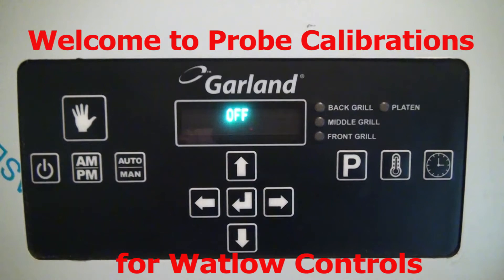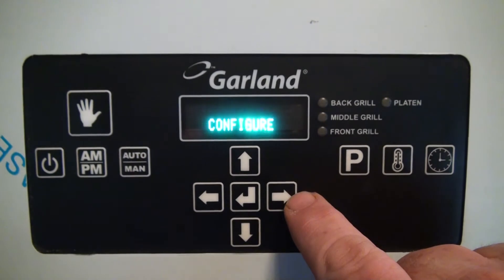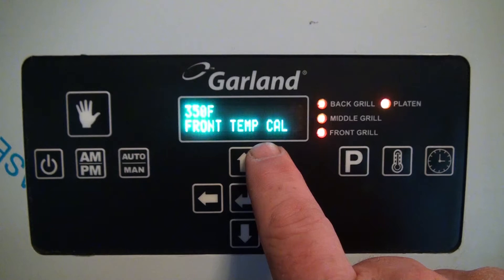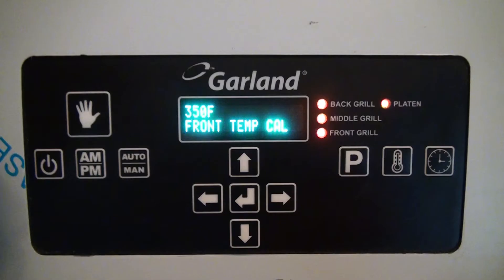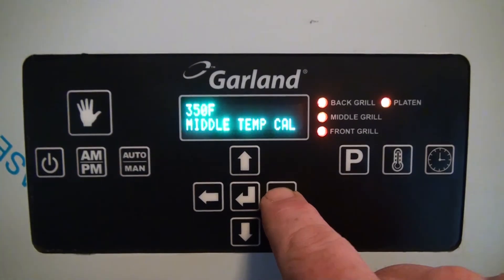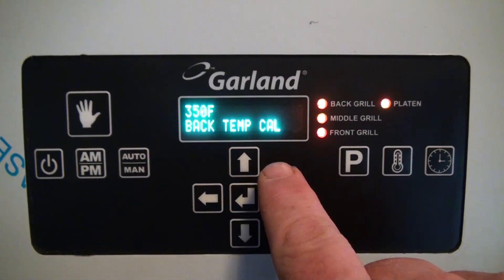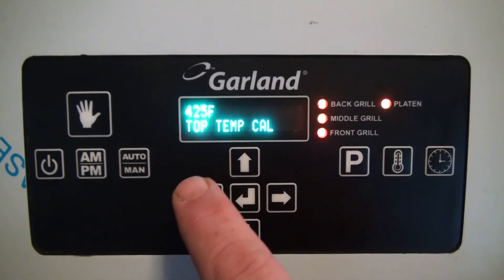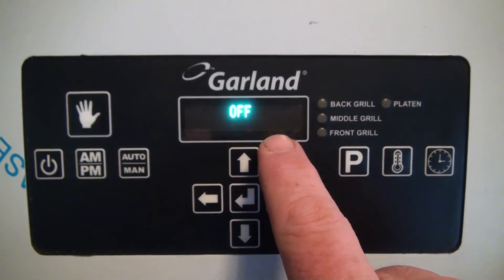Temp Probe Calibration for Watlow Controls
Temperature probe calibration for a Watlow-equipped Garland grill.